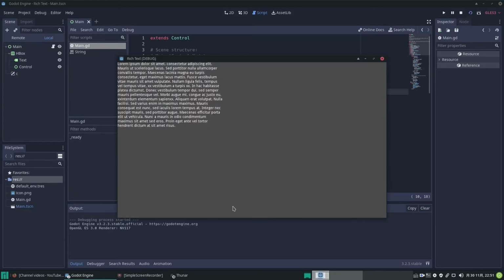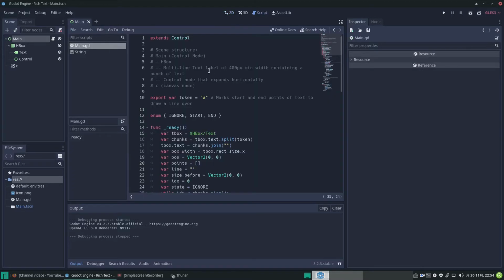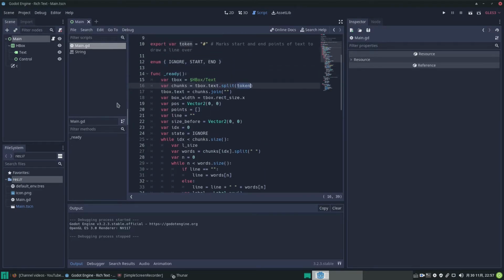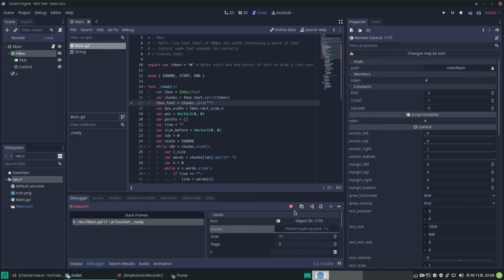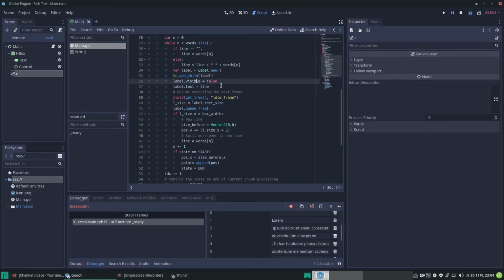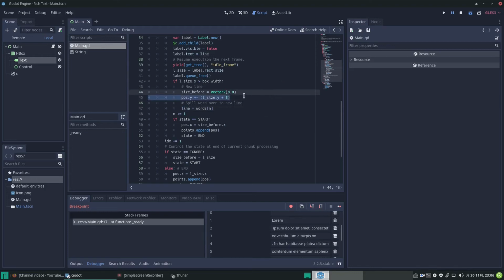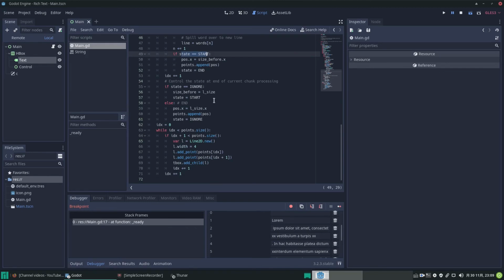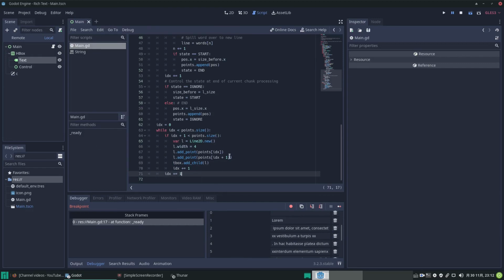Godot Text Modding - how to apply effects to strings in Text Labels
This seemed like an impossible task but we did it. But it is very slow in application, so it's probably restricted to a Tool script unless you code it in C++ or C#